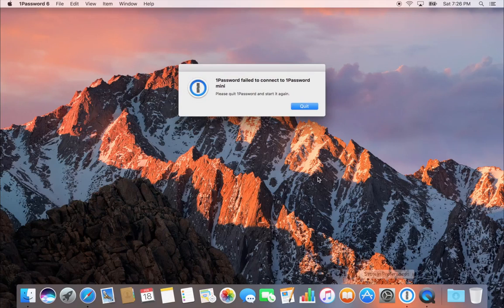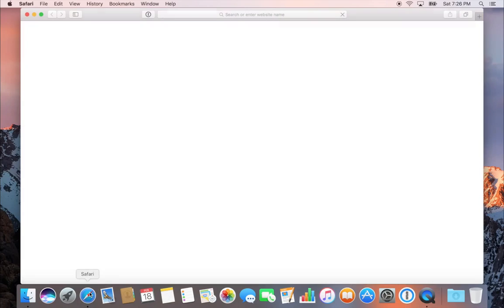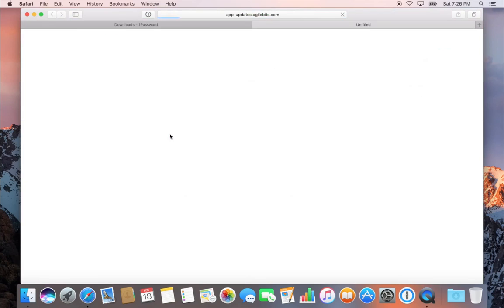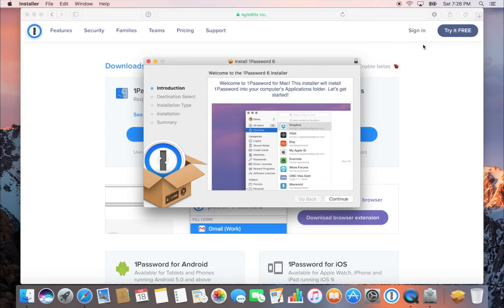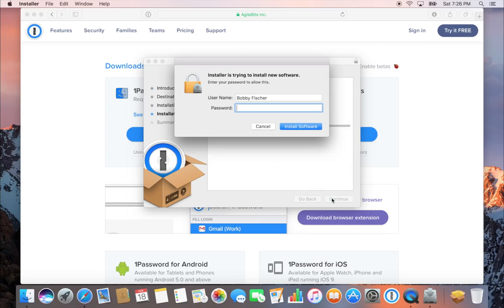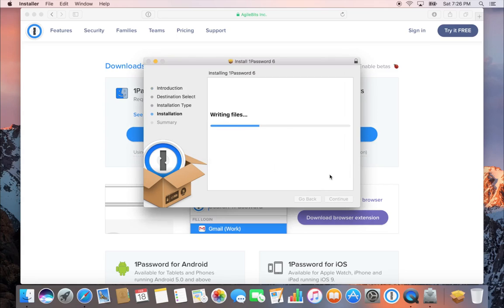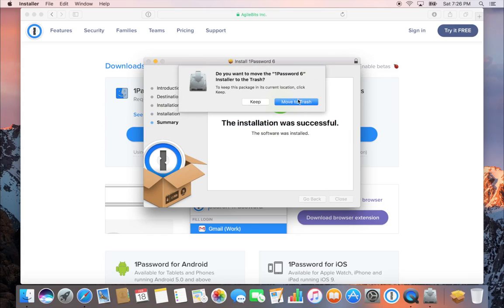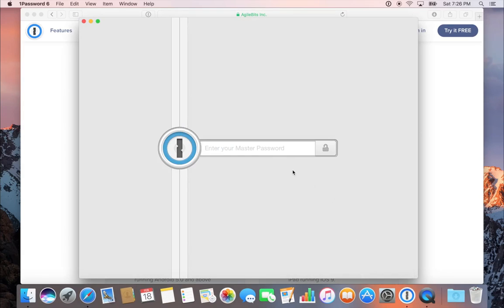Manually Updating 1Password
If 1Password fails to connect to 1Password mini, or you receive an error when updating, you need to manually update the app.